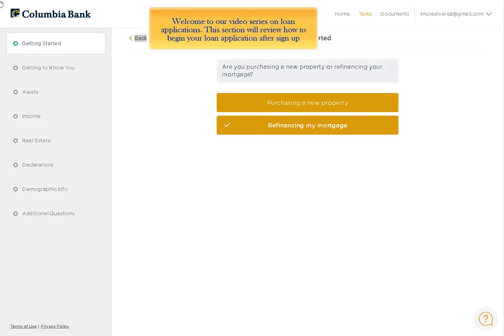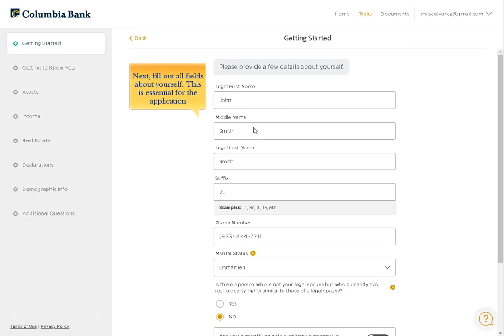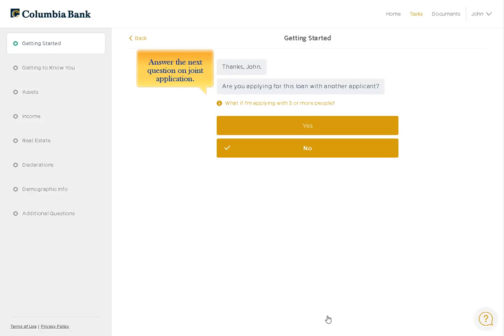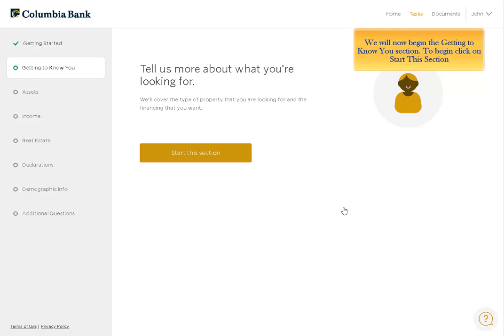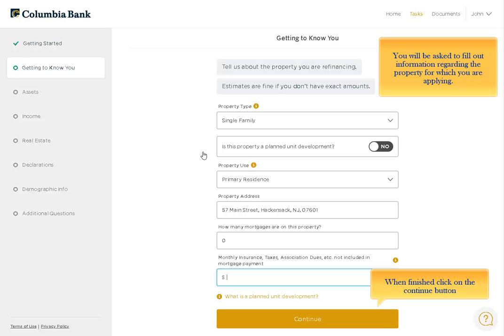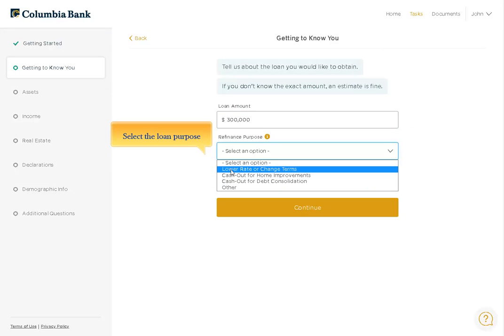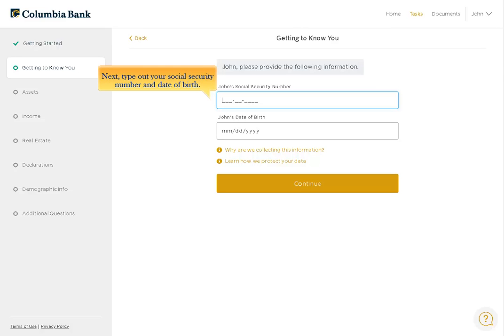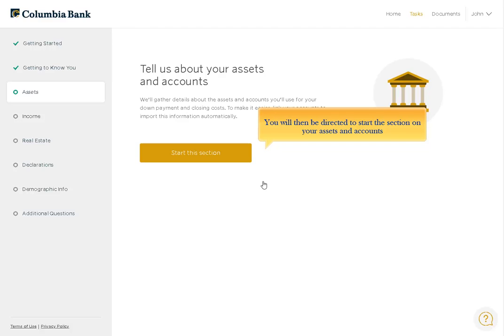How To Begin Your Loan Application